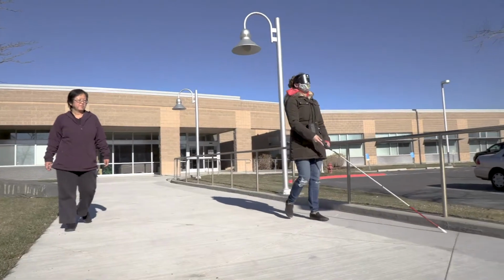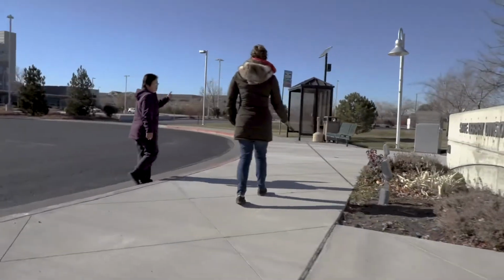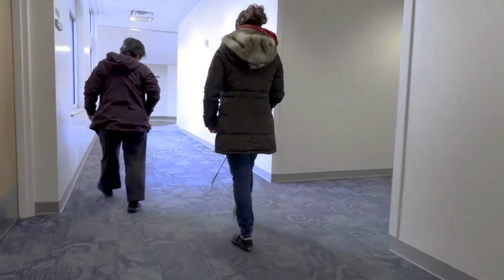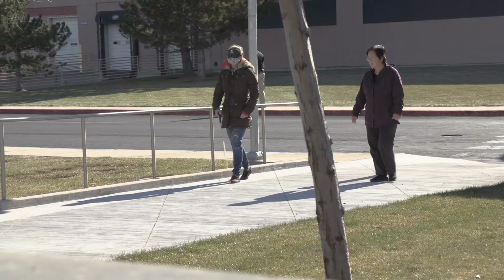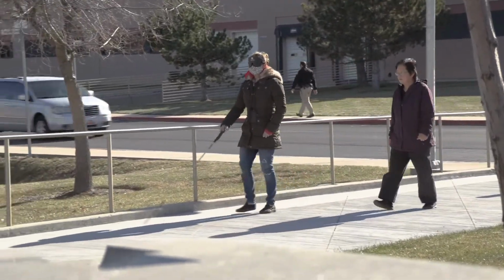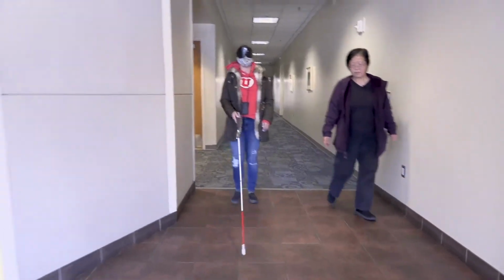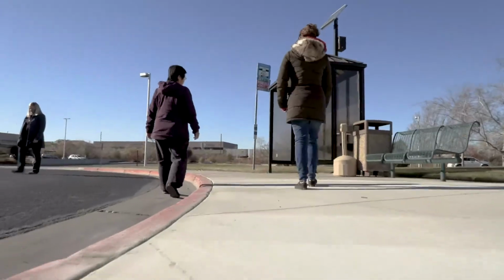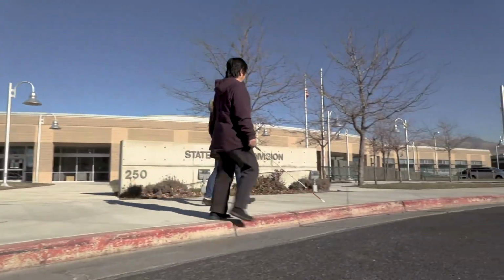Training and Adjustment: Cane Travel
Cane Travel provides instruction in the use of the long white cane techniques for independent travel. Students learn how to use various forms of public transportation, safely cross streets with or without a light, and locate addresses in commercial and residential areas. Students work on stairs, both ascending and descending, long and short stairways, walk for extended periods and extended distances to various pre-determined locations. Students must have the ability to walk and stand for a period of two hours or longer.